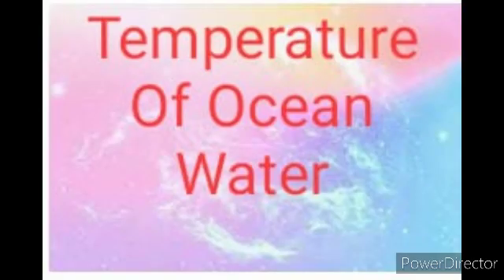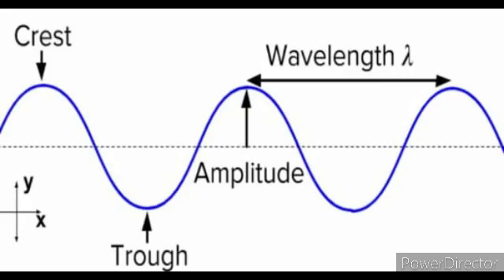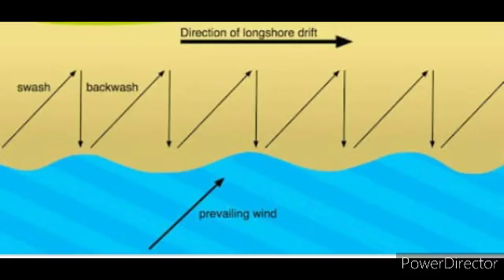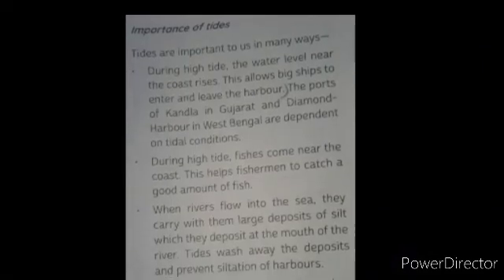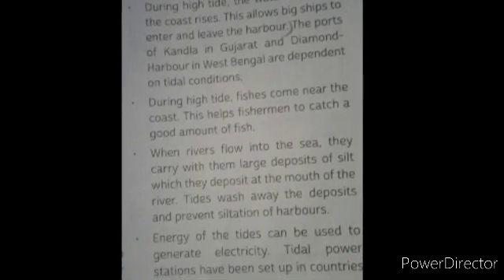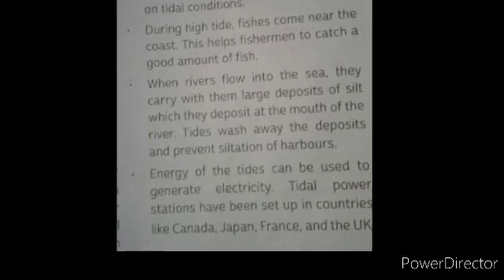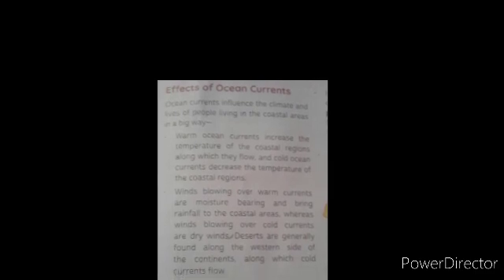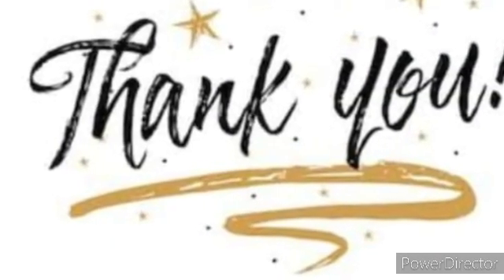Chapter-7 Part 2